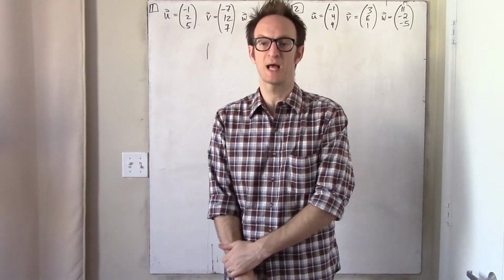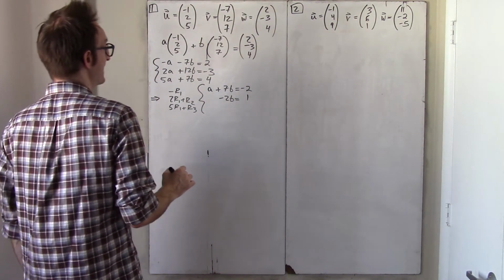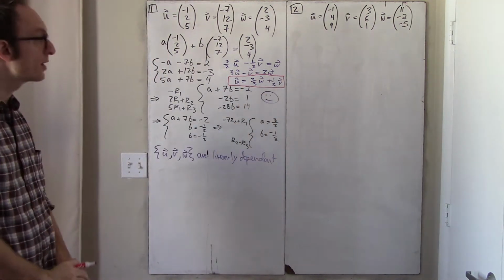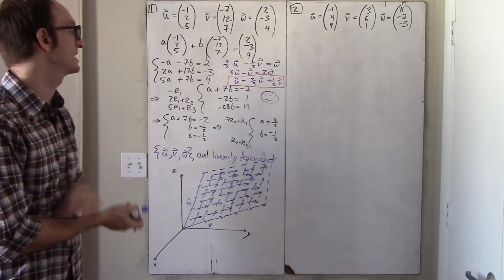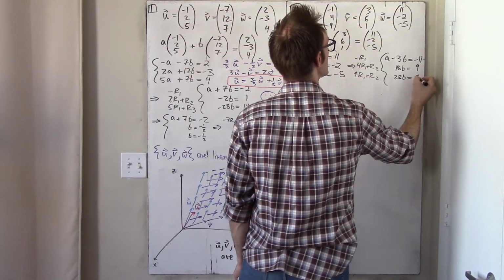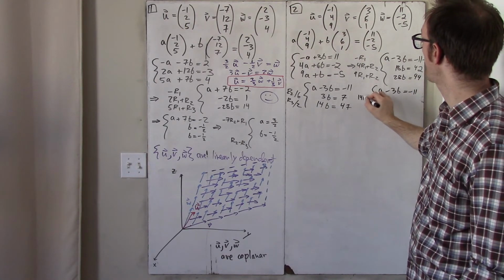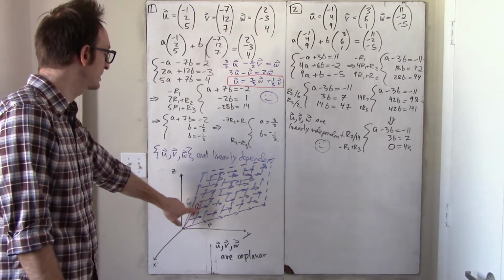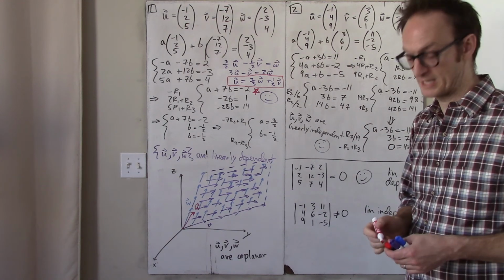Precalc C - Going over the WS on Linear Independence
Precalc C - Rose - Blair - MBHS - Going over the WS on linear dependence and independence, including a geometric interpretation of vector dependence and an alternative solution via determinants and the volume of the associated parallelepiped. - 09/30/2020